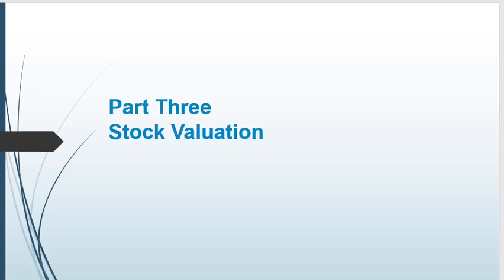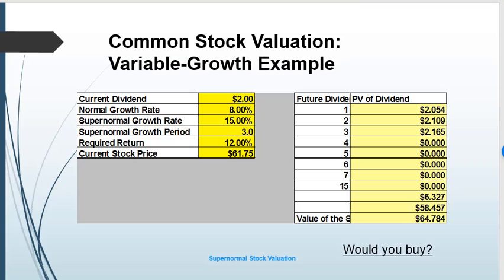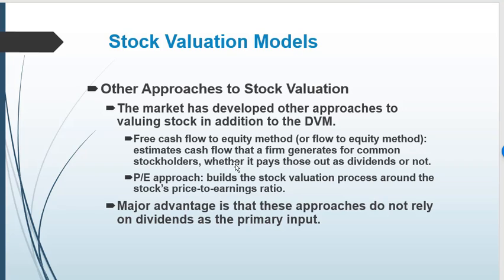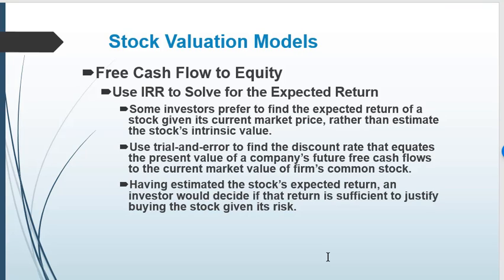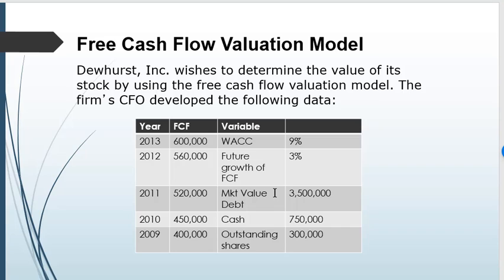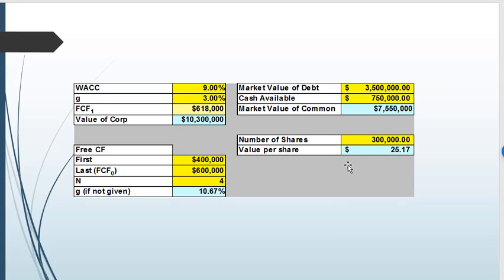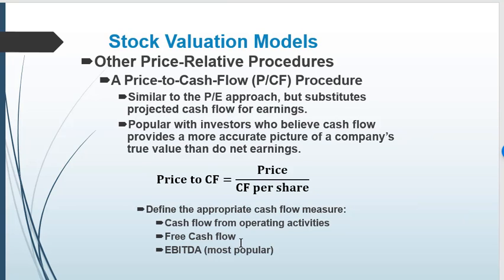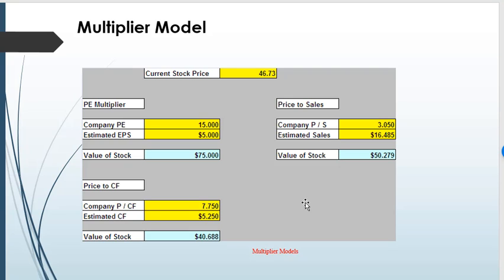Stock Valuation PT3